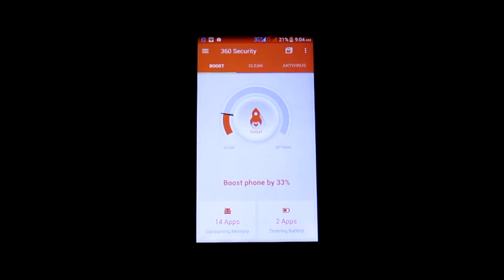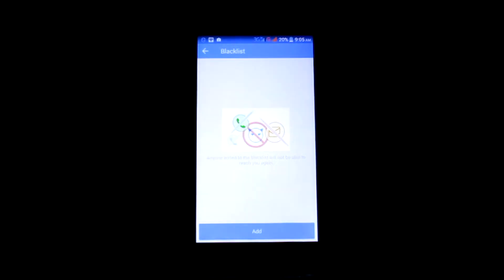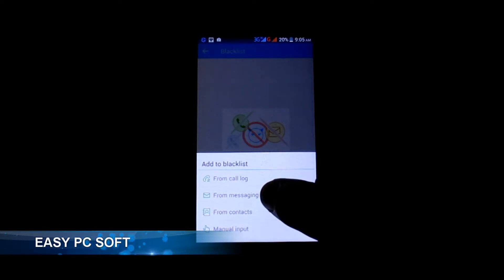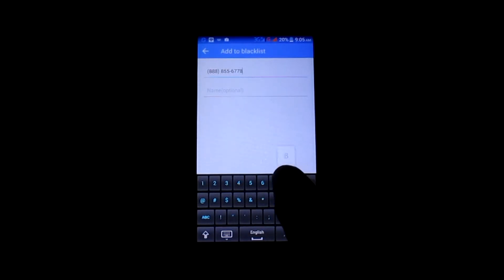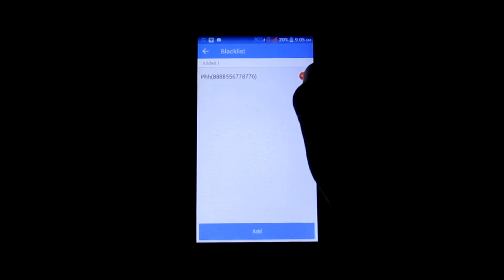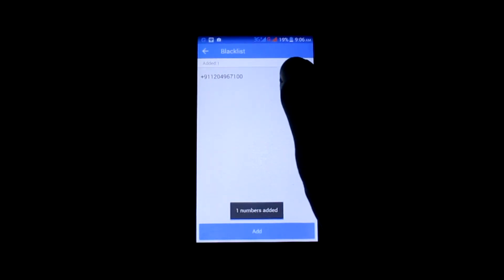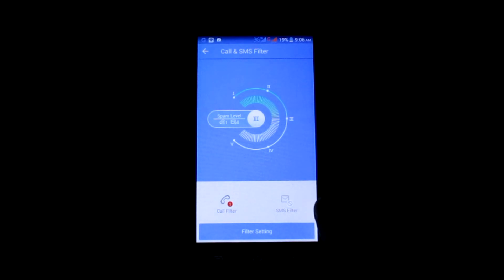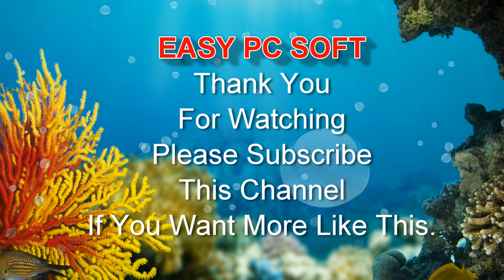How to Block Unwanted Calls with 360 Security Antivirus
How to Block Unwanted Calls with 360 Security Antivirus- You can block unwanted calls with 360 security antivirus on Android. Block your calls very easily with 360 security antivirus "Call & SMS Filter" Option.
Easy Call blocking feature on Android, How to Block unwanted call on android, calls filter, block calls with 360 security antivirus on jellybean 4.3,  kitkat 4.4.2,  lollypop 5, Android M